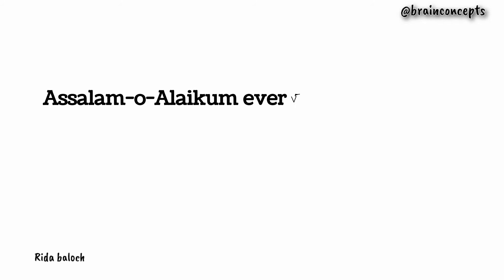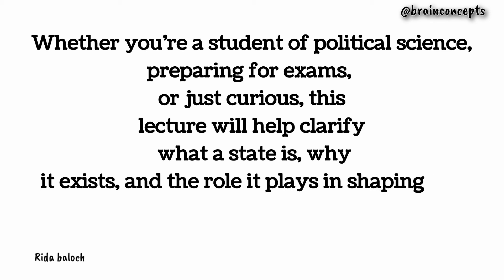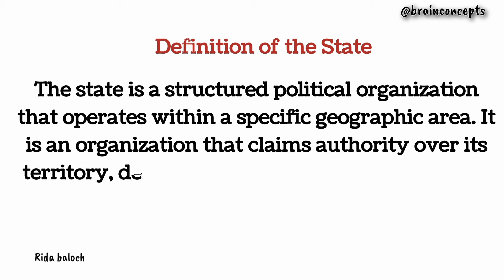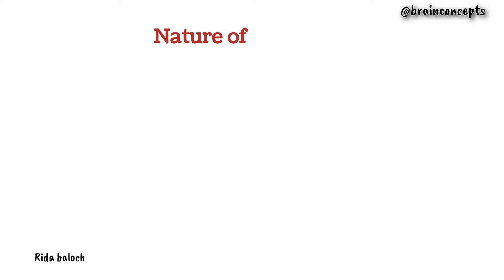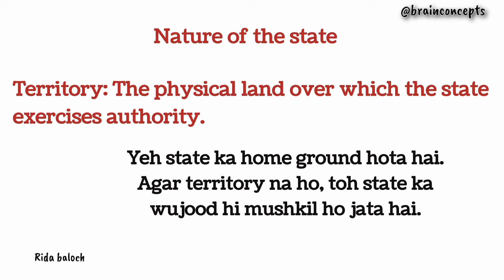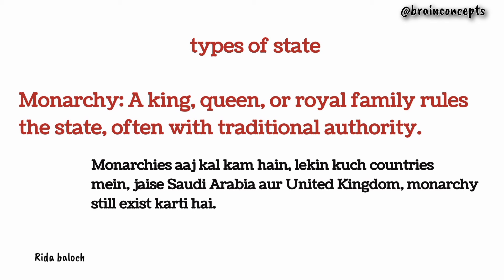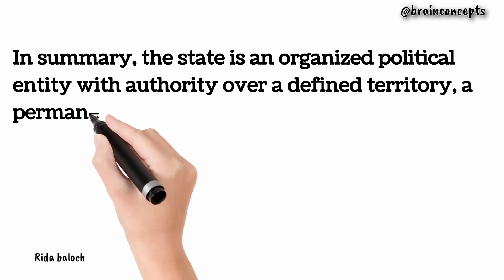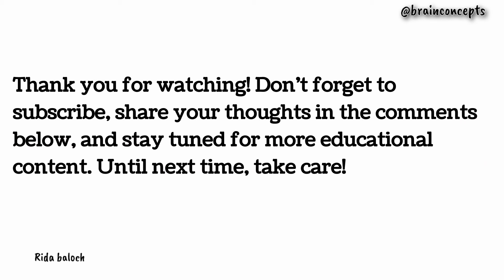"What is a State? Nature, Function, & More!"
"Join us as we explore the concept of 'State' and its various aspects. In this video, we'll delve into:

- Definition of State
- Nature of State
- Characteristics of state
- Functions of State
- Types of State

Get a comprehensive understanding of what constitutes a State, its role, and its significance. Whether you're a student, researcher, or simply curious, this video will provide valuable insights into the world of politics, governance, and social structures.

- Key characteristics of a State
- Historical development of the concept
- Contemporary issues and challenges
- Comparative analysis of different States

About ME ✔️😋
Hey it's me "Rida" ! On this channel I upload videos where I share my learning experience to help you get notes and CONCEPTs.